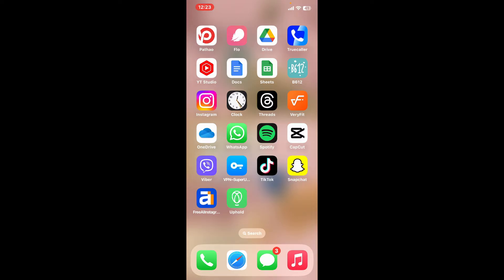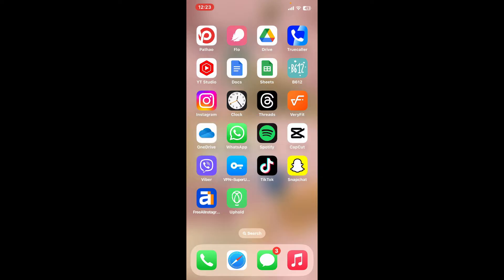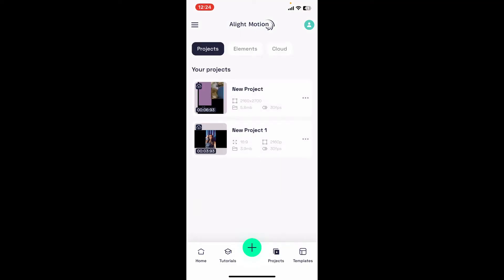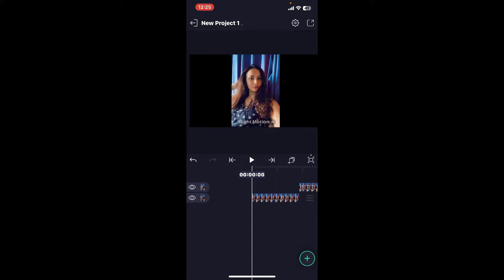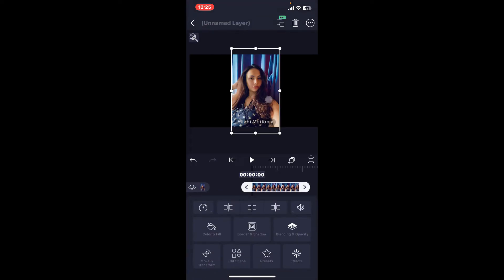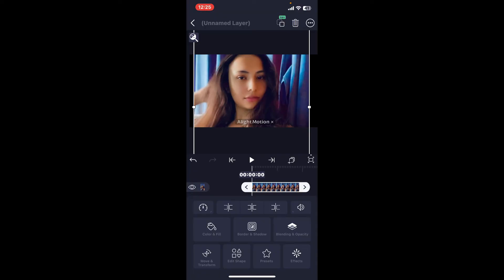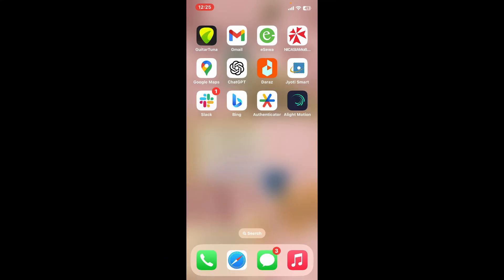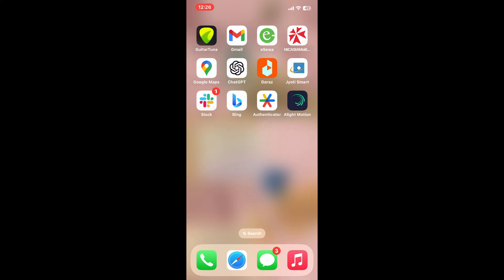How to zoom in Alight Motion App 2024?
Welcome to our Alight Motion tutorial! In this video, we'll guide you through the process of zooming in on your videos using Alight Motion, the popular mobile video editing app. Whether you're creating dynamic effects or focusing on specific details, mastering zooms can greatly enhance your video projects. Join us as we demonstrate easy-to-follow steps for zooming in and out smoothly, along with tips for adjusting speed and timing.